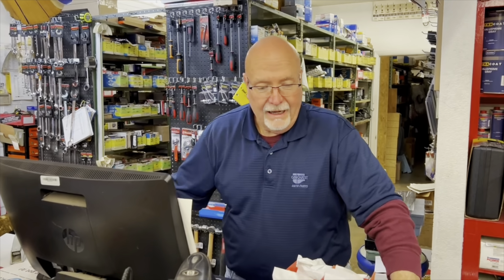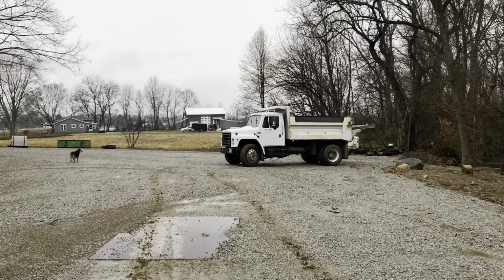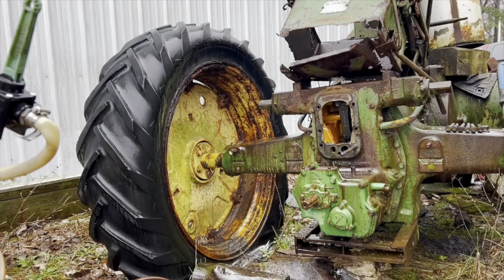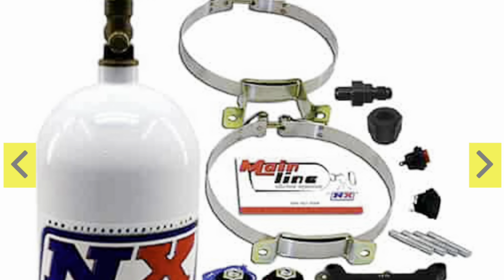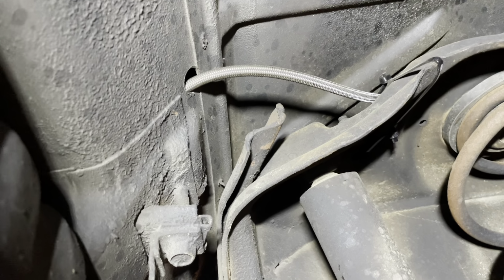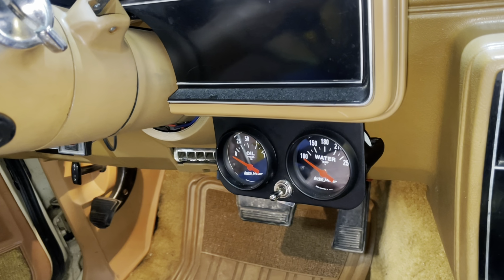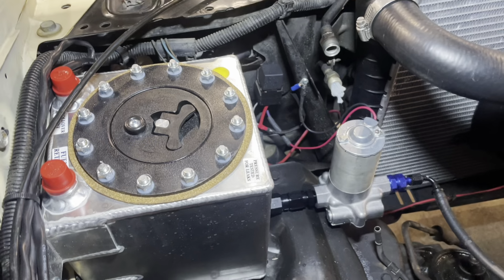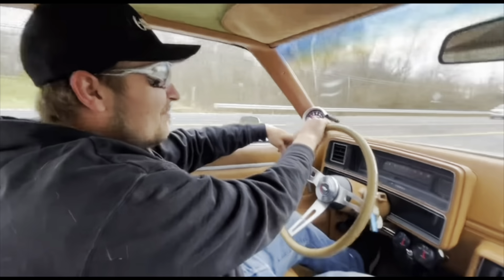NITROUS DETAILS! We cover everything in our Nitrous Express “Scatagascar Kit”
Rainy day today lead to some hilarious content with me and Uncle Bucko PLUS we go over the Nitrous kit in the Malibu!!!